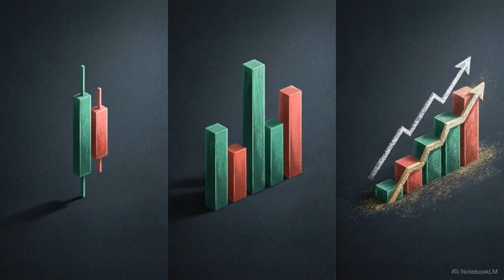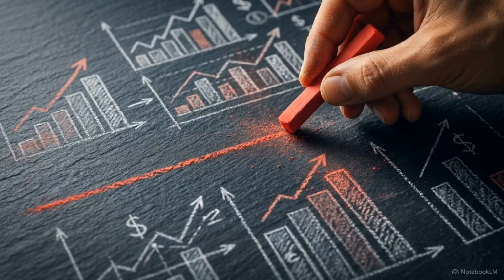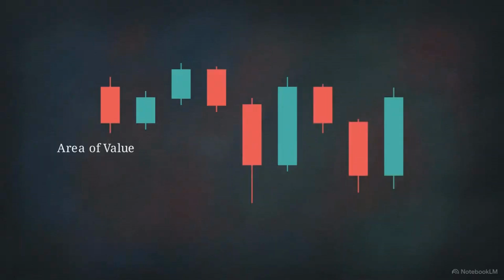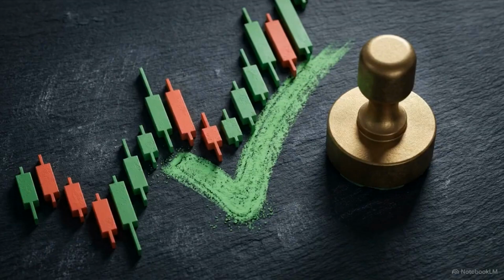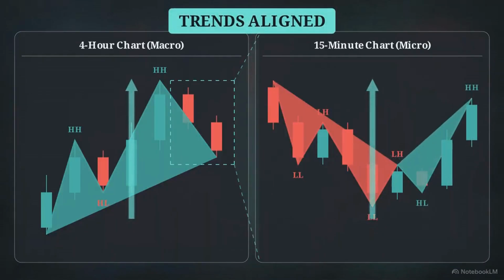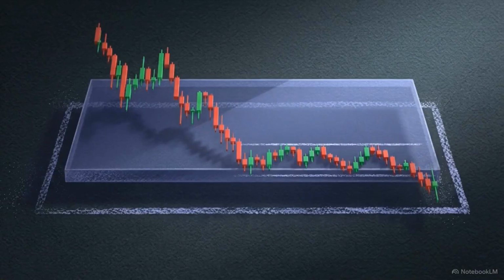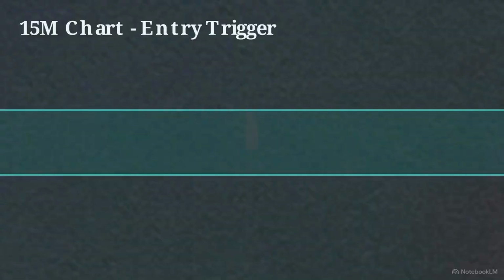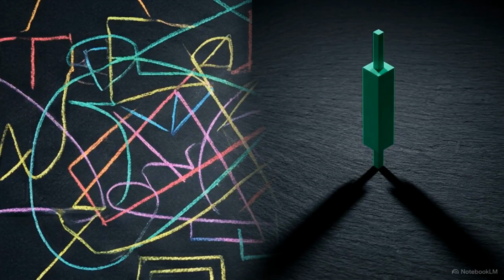The Only Candlestick Patterns You Need to Know | Price Action for Beginners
Welcome to Trade Smart! 📈 In today’s video, we are breaking down the secrets of Price Action Trading. Whether you are a beginner looking to understand the stock market or an experienced trader wanting to refine your edge, this comprehensive guide will teach you how to read the charts without relying on lagging indicators.

By analyzing pure price movements, you will learn how to identify high-probability trade setups in Stocks, Forex, or Crypto.

What you will learn in this video:
✅ What is Price Action and why is it so powerful?
✅ How to accurately draw Support and Resistance zones.
✅ The most reliable Candlestick Patterns you need to know.
✅ Breakout vs. Fakeout: How to avoid market traps.
✅ Live chart examples and step-by-step trade execution.